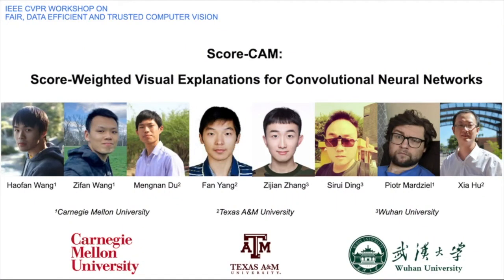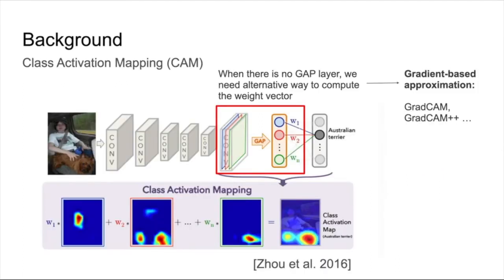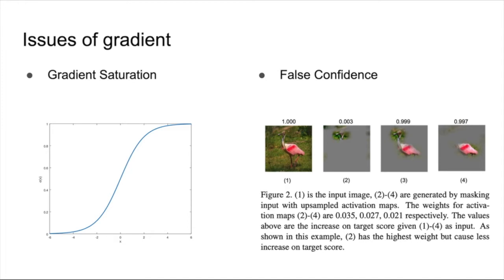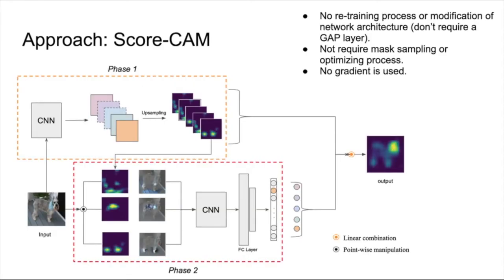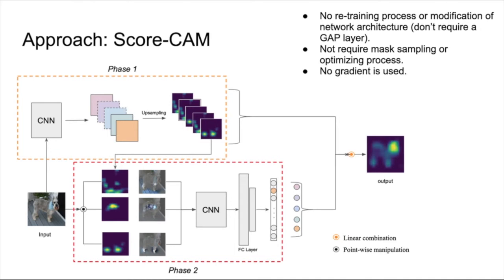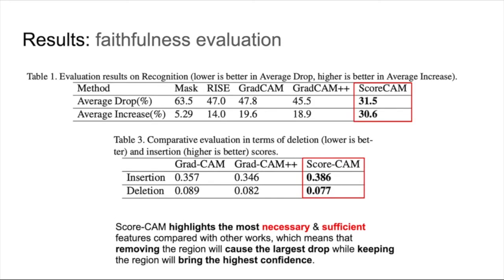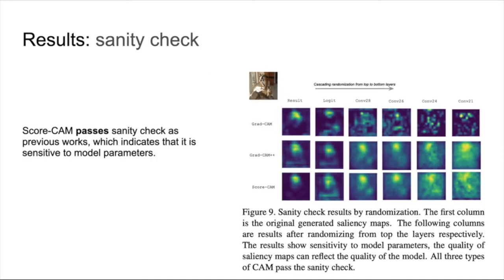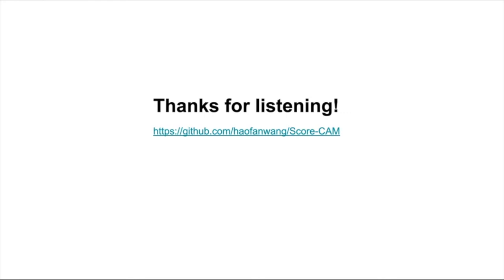Score-CAM: Score-Weighted Visual Explanations for Convolutional Neural Networks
Authors: Haofan Wang, Zifan Wang, Mengnan Du, Fan Yang, Zijian Zhang, Sirui Ding, Piotr Mardziel, Xia Hu Description: Recently, increasing attention has been drawn to the internal mechanisms of convolutional neural networks, and the reason why the network makes specific decisions. In this paper, we develop a novel post-hoc visual explanation method called Score-CAM based on class activation mapping. Unlike previous class activation mapping based approaches, Score-CAM gets rid of the dependence on gradients by obtaining the weight of each activation map through its forward passing score on target class, the final result is obtained by a linear combination of weights and activation maps. We demonstrate that Score-CAM achieves better visual performance and fairness for interpreting the decision making process. Our approach outperforms previous methods on both recognition and localization tasks, it also passes the sanity check. We also indicate its application as debugging tools. The implementation is available.